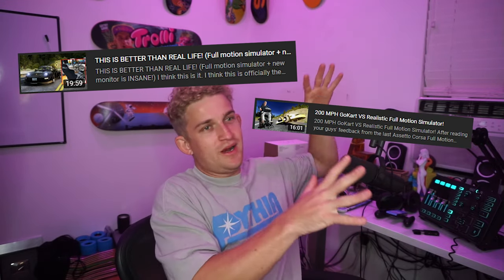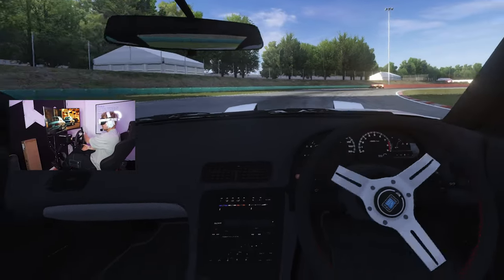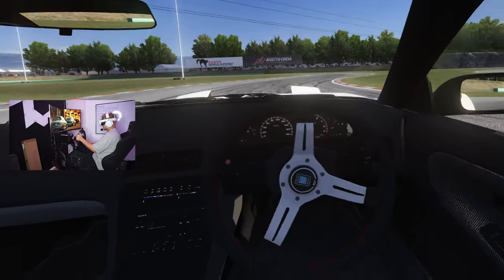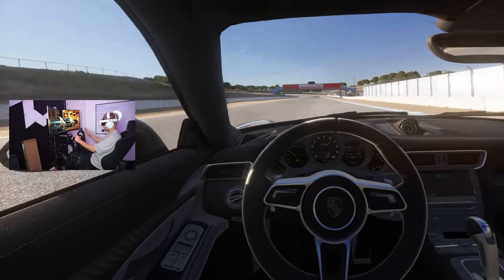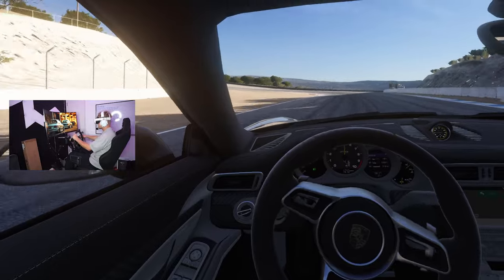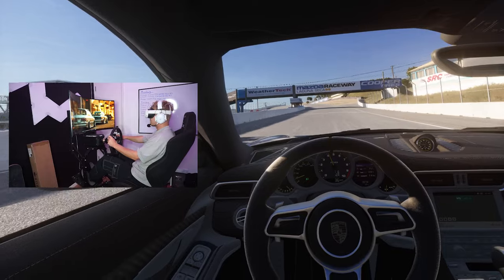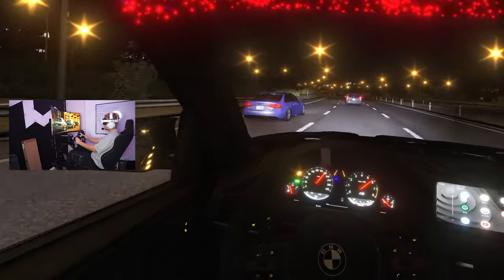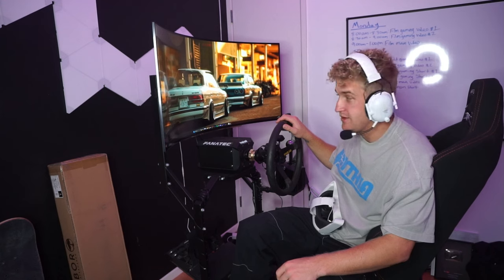Meta Quest 3 + Full Motion Simulator + Assetto Corsa = MIND BLOWING!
Meta Quest 3 + Full Motion Simulator + Assetto Corsa = MIND BLOWING! Ever since I finished upgrading the full motion racing simulator, I've gotten a ton of comments asking me to try VR with it! I had done VR videos with the Quest 2, but with the release of the Oculus Quest 3, I knew I had to try it out. VR has always been really cool to me, but the quality of the Quest 2 just wasn't quite there yet. The quest 3 still isn't perfect, but it's a WHOLE lot better!

SOCIAL MEDIA
X - garrettginner
Snap - GarrettDginner

12 pack of ramen

PC SPECS:
CPU: Intel Core i9 13900k
Ram: 128GB Z5 DDR5 Corsair Vengeance
GPU: Zotac AMP Extreme AIRO RTX 4090
PSU: EVGA 1300W 80+ GOLD
CPU Cooling: Noctua NH-D15 Chromax Black

MODS USED:
Pure 0.148
Sky 1.21
LAC 1.2 VIP Platinum
DWG Car Pack

SIM SPECS:
Platform: DOF Reality H3 w/ SFU Gearbox Upgrade
Wheelbase: Fanatec DD1
Wheel: Sparco Wheel W/ Fanatec Universal Hub
Pedals: Fanatec CSL Elite Pedals V1.5
Handbrake: Fanatec ClubSport Handbrake V1.5
Shifter: Fanatec ClubSport Shifter V1.5
No Hesi Car Pack